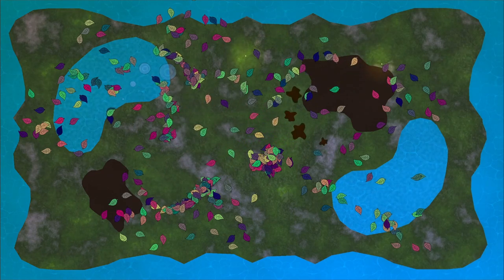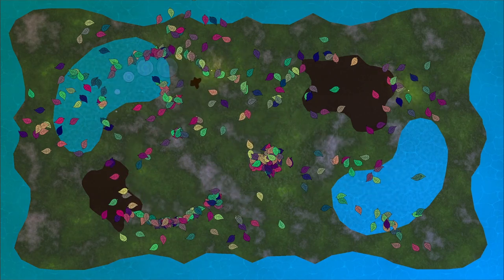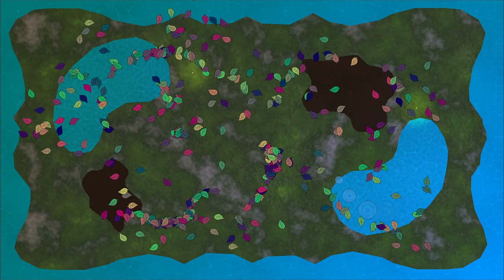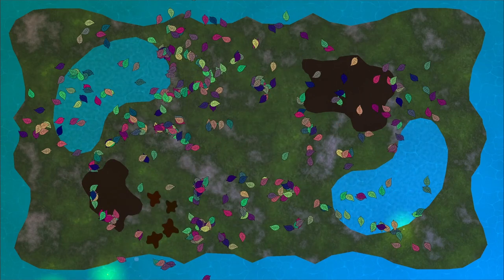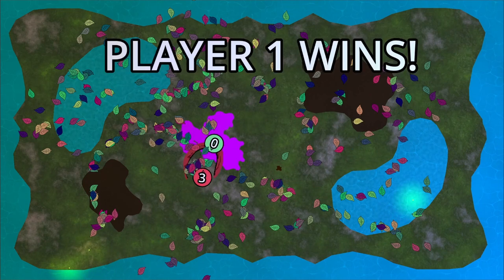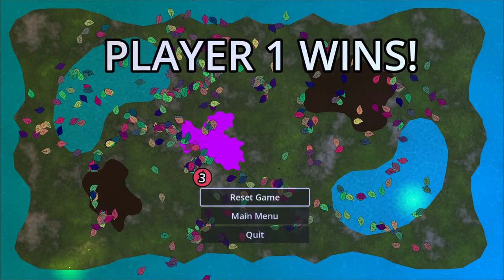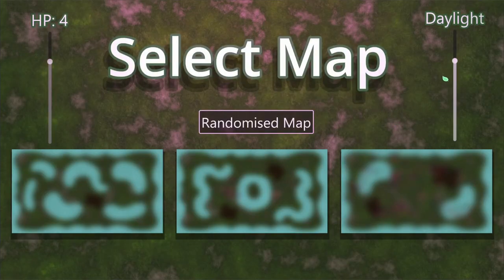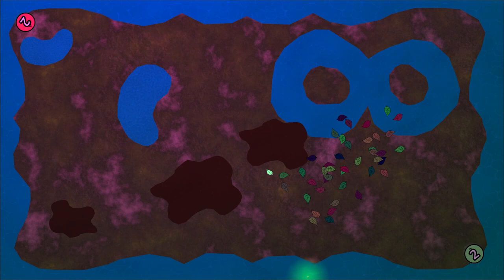Grove Prototype - 2 Player Stealth Combat - v0.3.3 Trailer